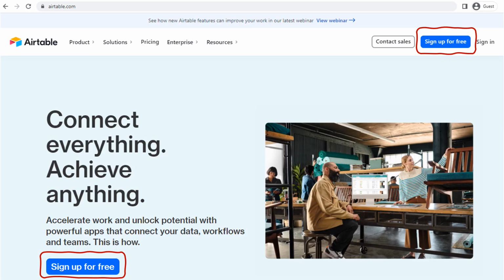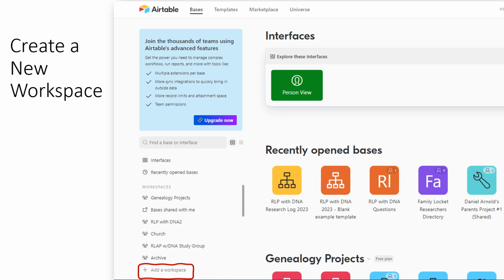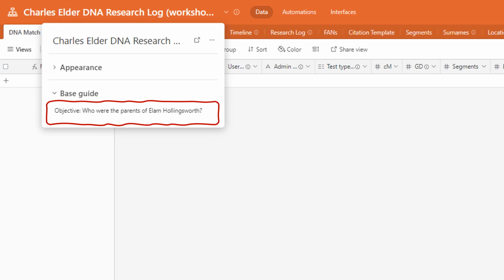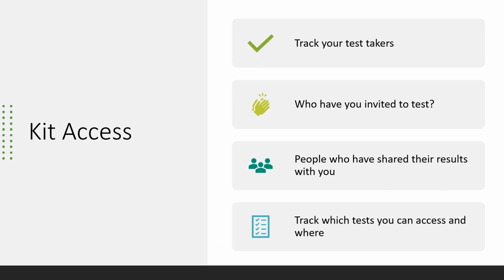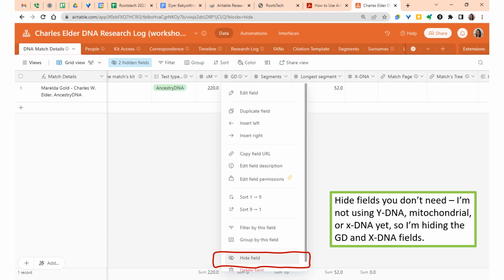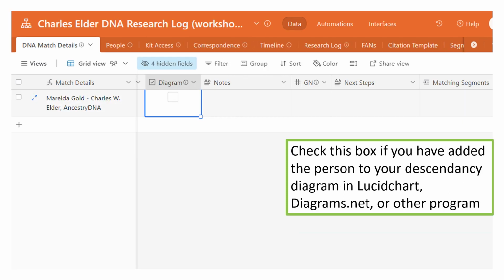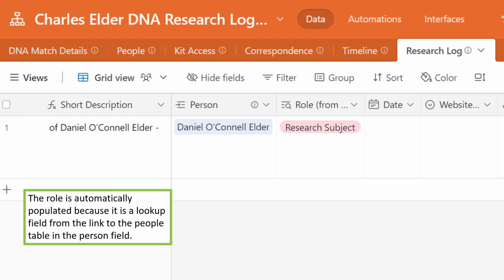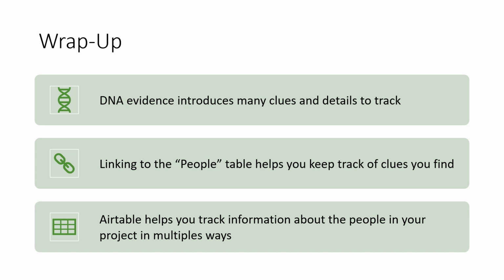Tracking DNA Matches with Airtable - A Step-By-Step Tutorial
Nicole Elder Dyer shares how to use her Airtable base template, Research Like a Pro with DNA, in order to keep track of DNA matches. In this video, she talks about using the free Airtable plan to keep track of DNA matches relevant to your research objective for a finite project. Put the research objective in the base guide, then list your test-takers, then start adding DNA matches.

This presentation was originally given at RootsTech 2023 as workshop, then recorded later for YouTube.

Learn more about our Research Like a Pro with DNA online course